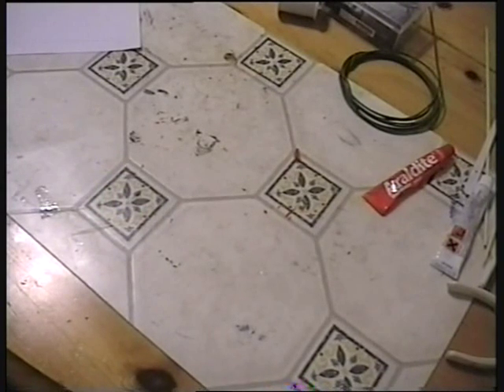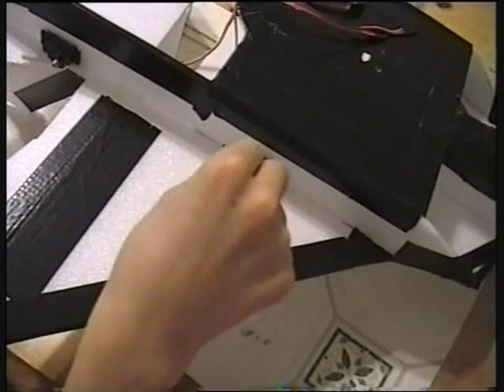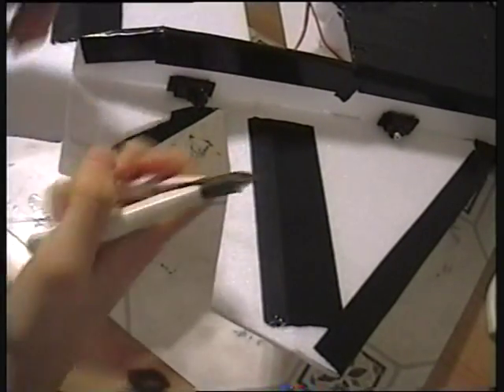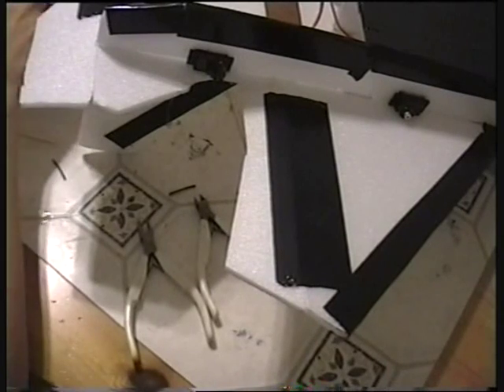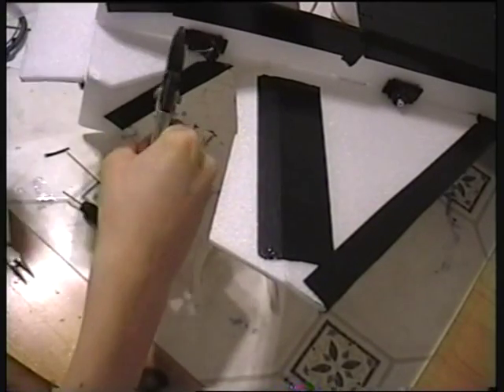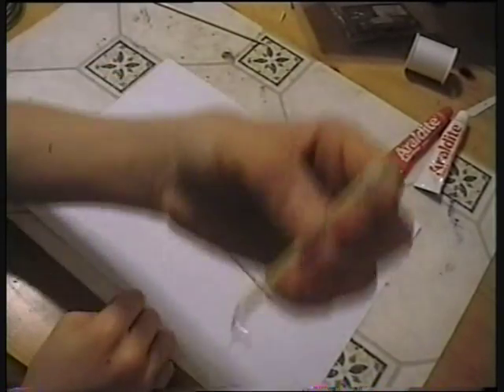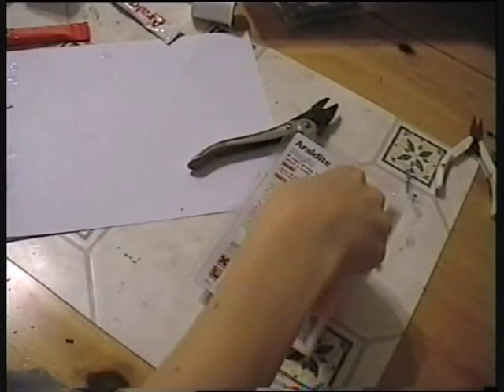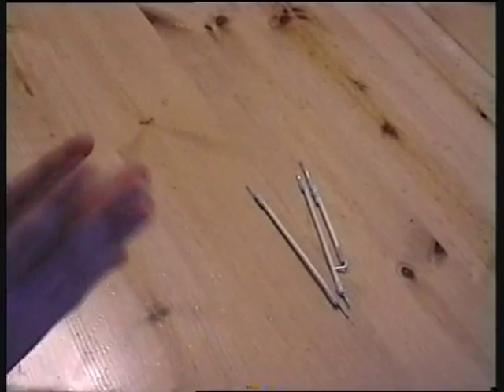RC plane (ff15) build project part 6: how to make control linkages.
Hi. In this part of my build series of the FF15 I show you how I build control linkeges really cheaply :)